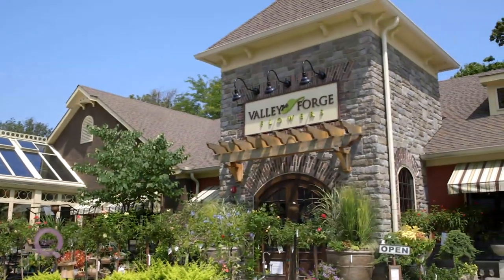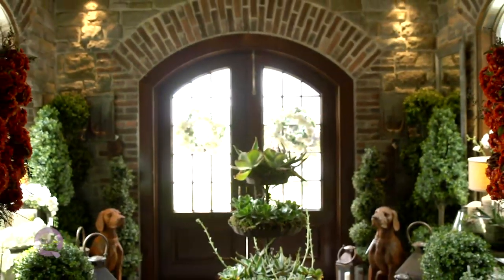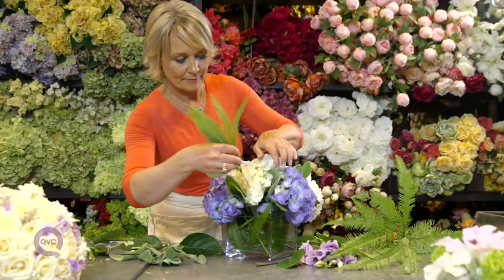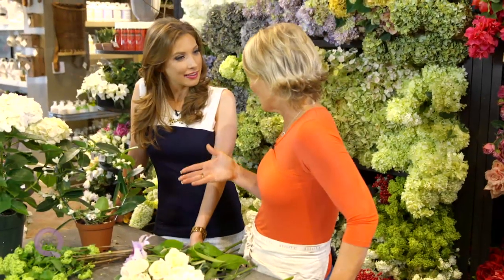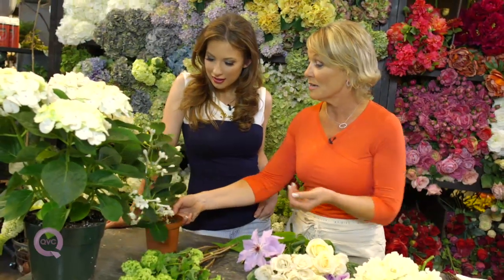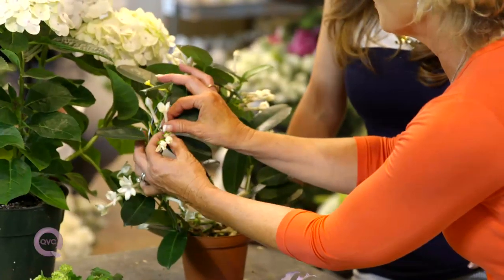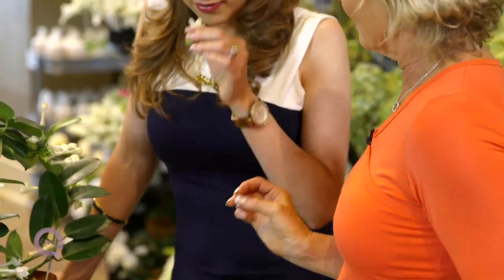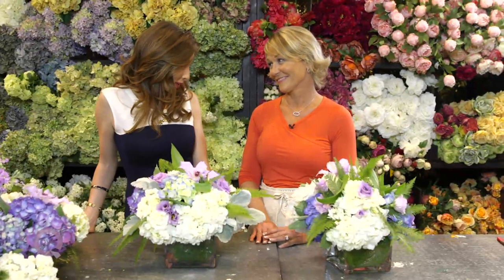Courtney Says I do: Wedding Flowers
Courtney Cason is getting married and she wants your help! Help Courtney decide on the details of her wedding and share in the moments leading up to the big day.
Hey everyone! We are at Valley Forge Flowers. Our friend on QVC, Barb King, who you know as this amazing gardening expert actually owns this. She is a third generation florist and she has done some of the chic-est weddings in these magazines that I have seen. So my challenge to her is bride on a budget. Go big! Go home! We are going to find out how to do it. Barb, you have done so incredible weddings and you’ve done them for all budgets which I think is really cool. What would you say to our brides at home, probably just a few tips on bride on a budget when it comes to floral arrangements? One of the ideas that I have is how about a make your centerpiece party? I like that idea. That would be really cool. Let’s do it! I am really excited about that. The other thing you can do is make sure you get things that are local. And also some things that are growing on plants are actually cheaper to buy the plant then the cut flower. Like this stephanotis. If we add something like this into your bridal boutique that is just really sweet and special. For about the last hour you have been building the most anticipated centerpieces I think I have ever seen. They are so gorgeous! Aw thank you! I love them How much is that just for one? From $135 to $150 easily? If we buy in bulk like we said we did you how much do you think this would run me? You could probably do something like this anywhere from $35 to $50 if we rent the container. Thank you so much!  I am so excited to see all of this and you know what it is finally starting to become real. Yes it is, once you see the flowers you might cry.